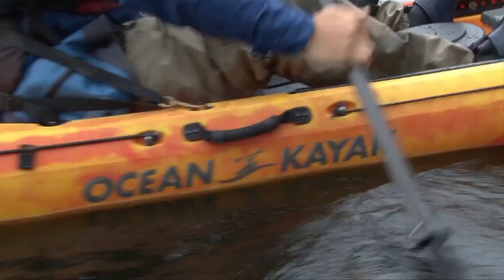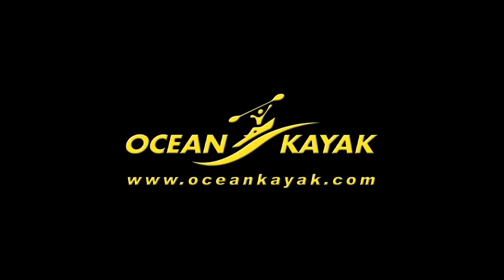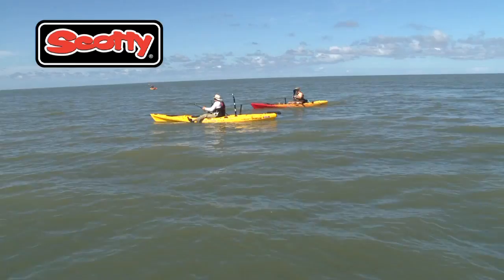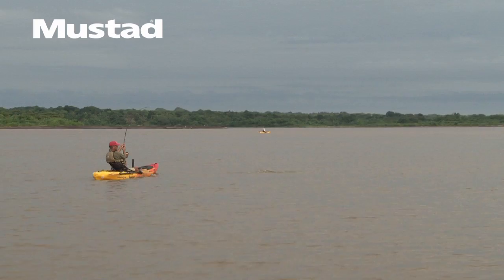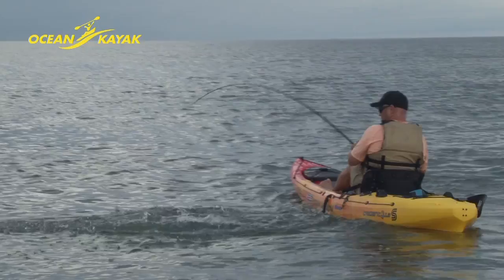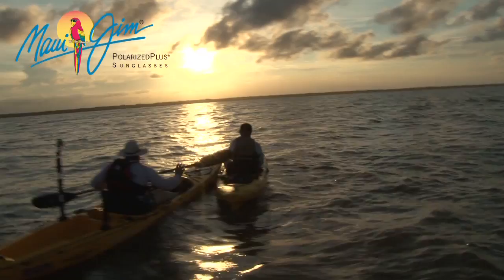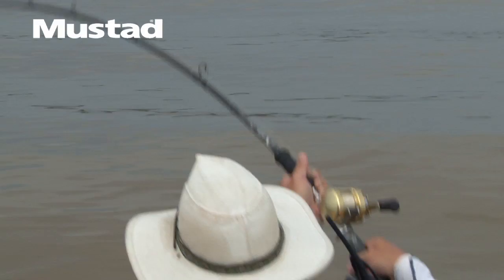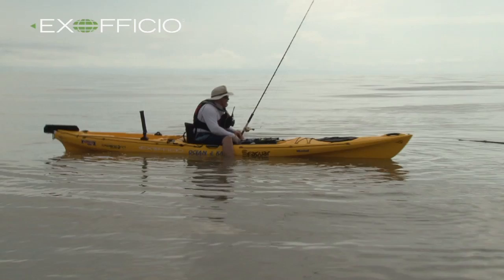Kayaker Catches Huge Tarpon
Pro angler Jim Sammons catches huge 100+ pound Tarpon from his kayak while fishing at Silver King Lodge in Costa Rica with with Joe Lynberg and Steve Jurries.

LEARN
Check out some of our other YouTube channels:

MUSIC
Category: